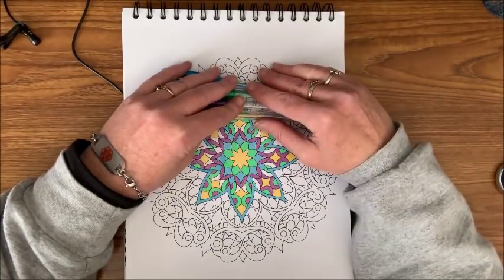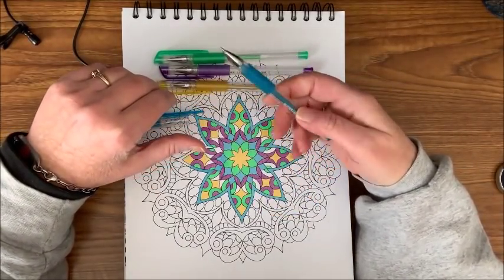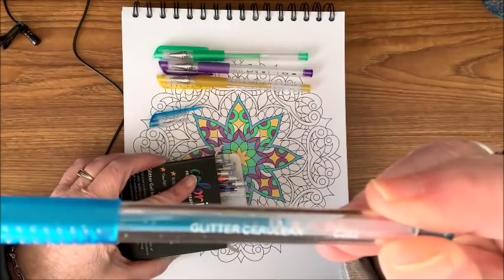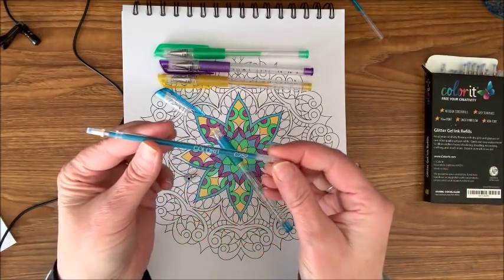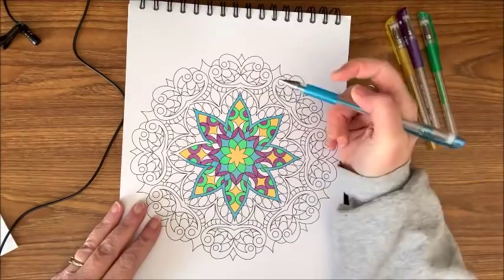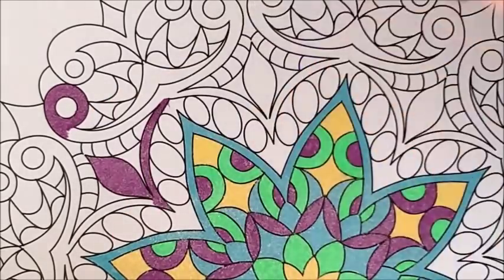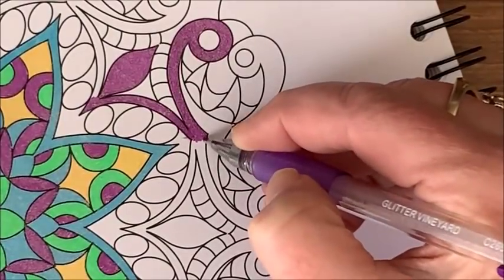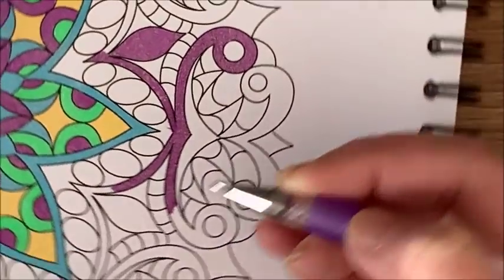ColorIt Color and Chat Part 2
In this video, we continue the color and chat with the ColorIt gel pens in their Mandala - Volume 1 book.

Links to Products:

ColorIt Supplies:
Refillable Watercolor Brush Pens
48 Glitter Gel Pen Set w/ Refills
48 Glitter Gel Pen Refills Only
48 Various Gel Pen Set w/ Refills
48 Various Gel Pen Refills Only
48 Colored Pencils
(Markers are only available right now on ColorIt's website and are currerntly sold out.))

Books:
Mandalas Volume 1
Mandalas Volume 2
Colors of Nature
Mythical and Fantasy
Color Flowers Volume 1
The Greatest Adventure
A Colorful Christmas